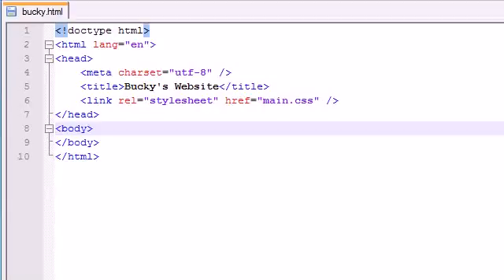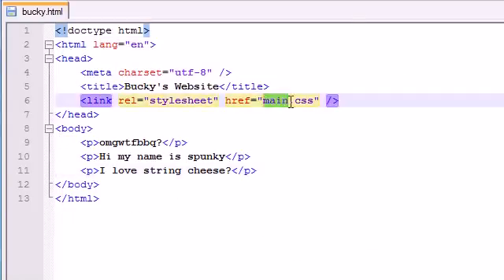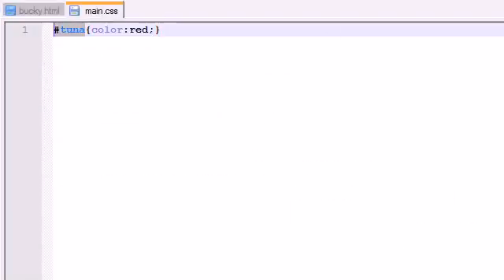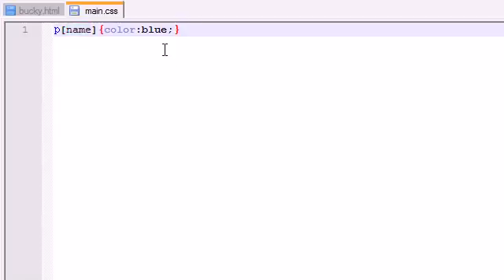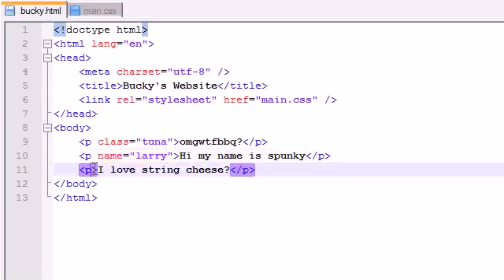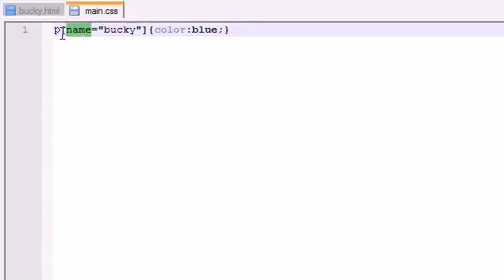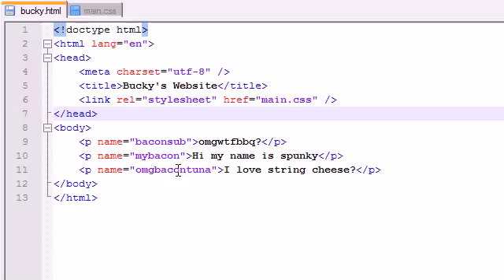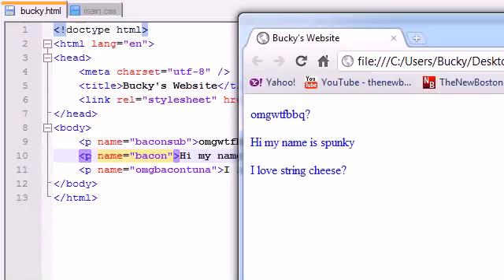HTML5 Tutorial 5 Attribute Selectors